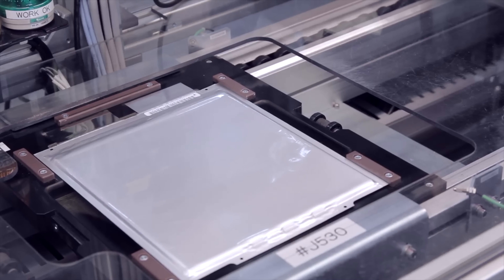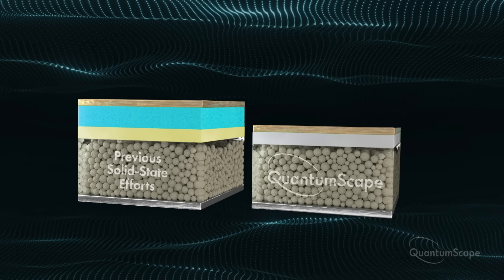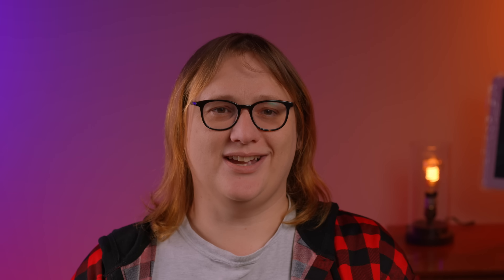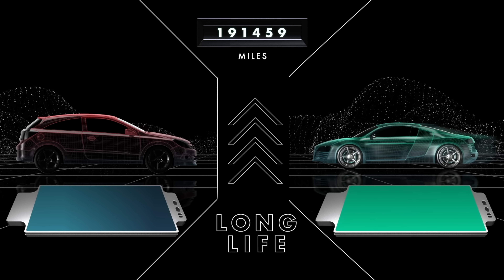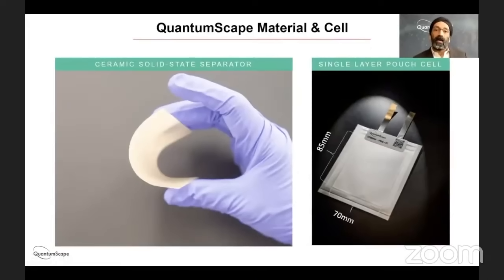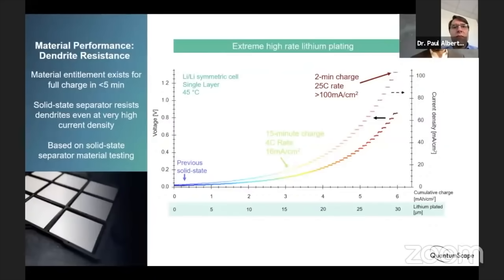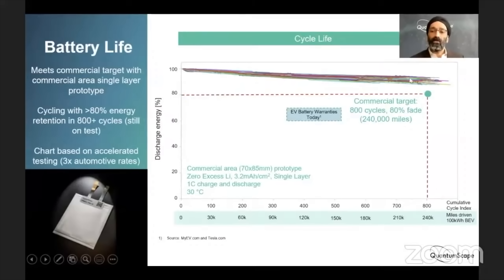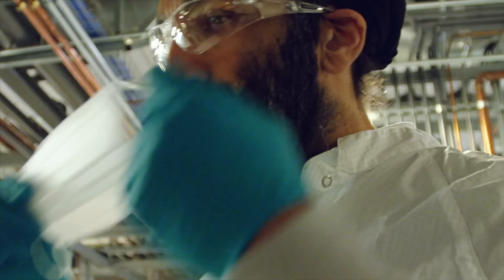Why Quantumscape's Battery Revolution Is Big News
Battery technology has come a long way in the last decade, with more and more exotic battery chemistries promising longer life, better power and energy densities, and the ability to charge in a fraction of the time their predecessors did.

Mostly though, battery advancements have revolved around lithium-ion chemistries - but earlier this week, startup QuantumScape showcased the latest developments it has made as it races to commercialize affordable, long-lasting solid state batteries for electric cars.

And given Quantumscape is backed by Volkswagen and Bill Gates -- not to mention some other very important companies - we think it's time to pay attention.